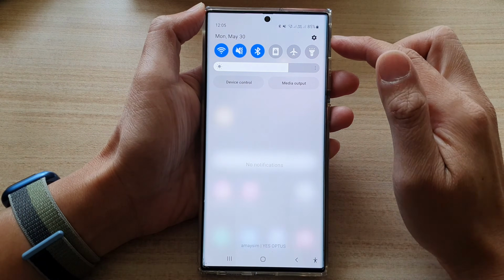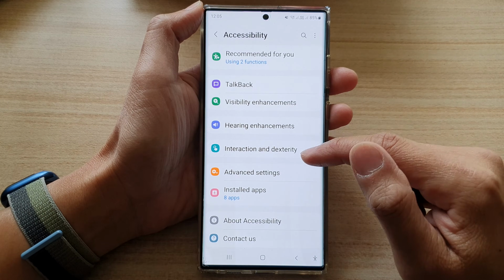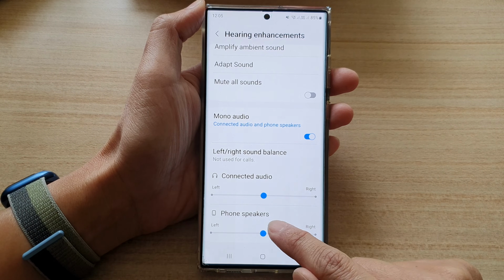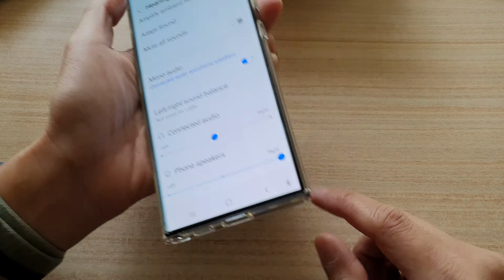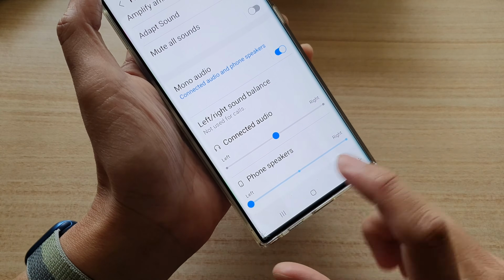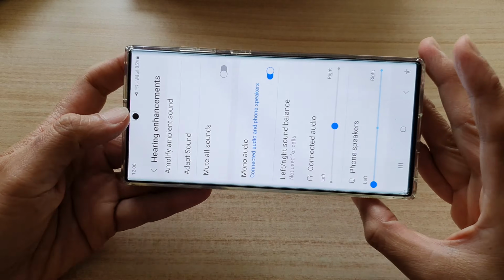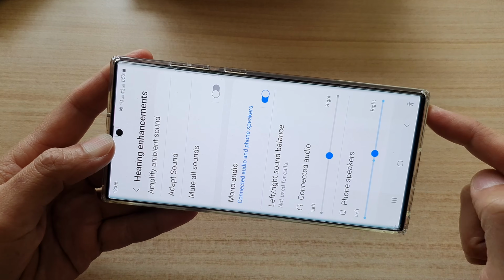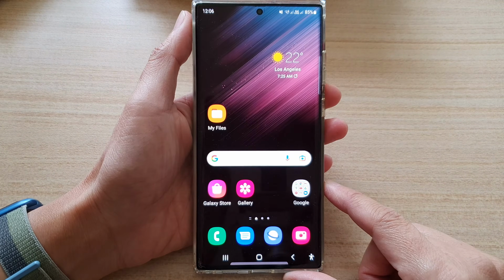Galaxy S22/S22+/Ultra: How to Adjust Left & Right Sound Balance For Phone Speakers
Learn how you can adjust left and right sound balance for phone speakers on the Samsung Galaxy S22 / S22+ / S22 Ultra.